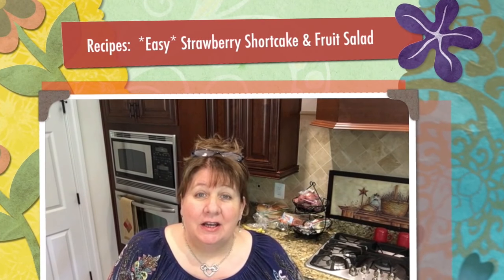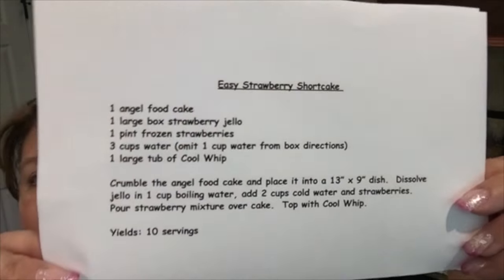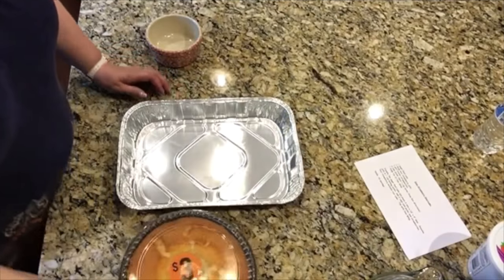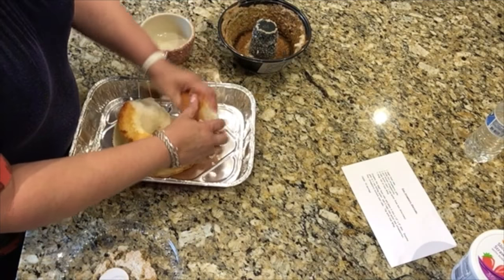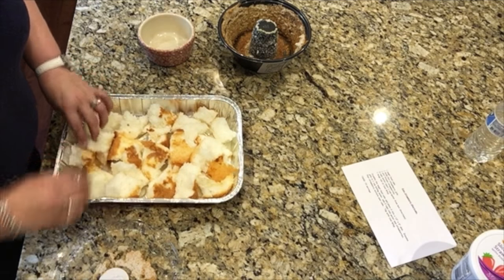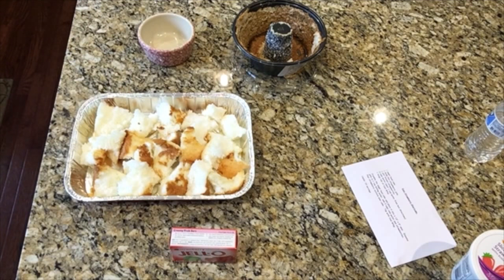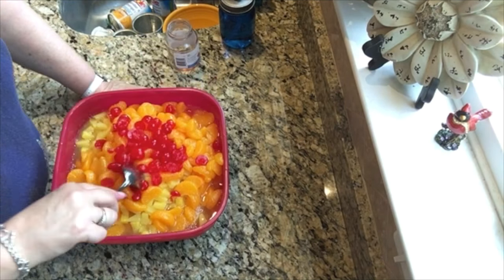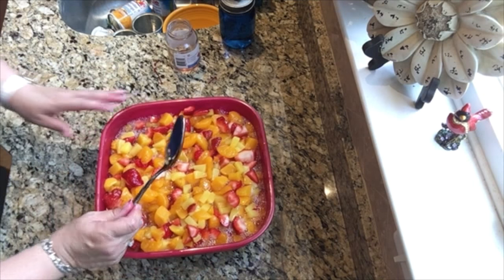Recipes: *Easy* Strawberry Shortcake & Fruit Salad + Mini Slideshow of our Cookout